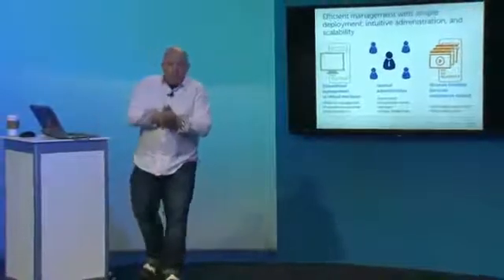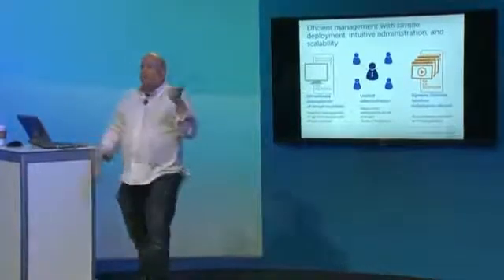Microsoft VDI sprendimai su Windows server 2012 R2 (Dell World renginyje)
Atsižvelgiant į dramatišką mobilių vartotojų bei asmeninių įrenginių augimą darbo aplinkoje ir didėjantį spaudimą atitikti nustatytas gaires, IT organizacijos vis dažniau pasirenka Microsoft Virtual Desktop Infrastructure (VDI) sprendimus. Šis video įrašas bendrai apžvelgs Microsoft VDI sprendimus ir detaliau apžvelgs kelias naujas bei naudingas galimybes, kurias suteikia Windows Server 2012 R2 specialiai VDI sprendimams.